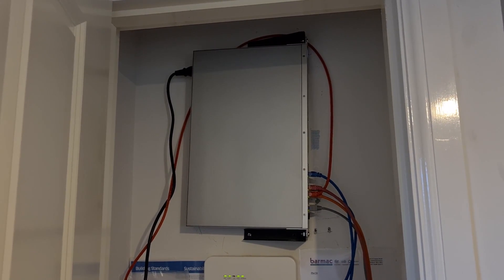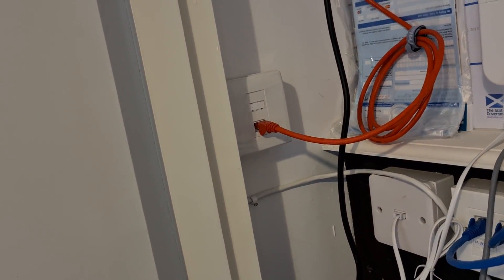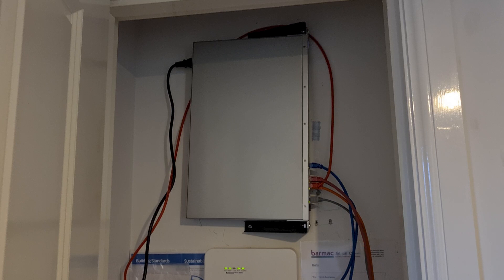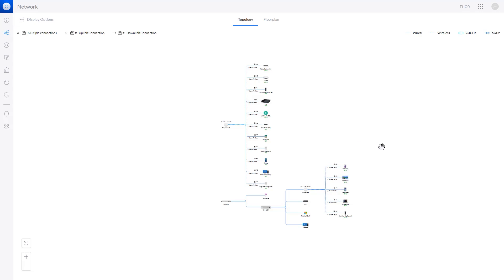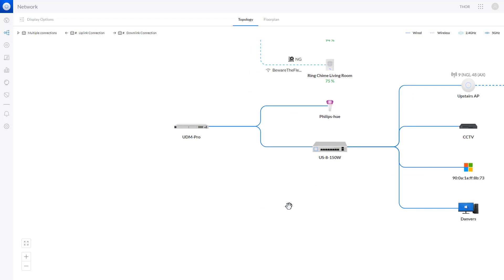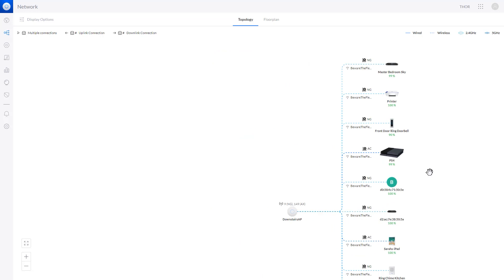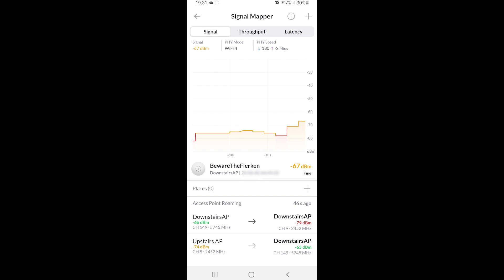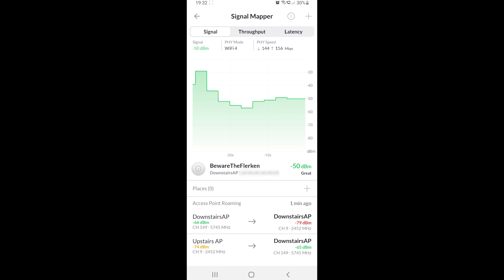My Ubiquiti UniFi setup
Join me as I walk you through how my Ubiqitui setup is configured inside my house and show you the coverage I am getting in terms of WiFi.

📑 Chapters

0:00 Introduction
0:12 My Ubiquiti kit list
0:55 My main cupboard and Dream Machine Pro
1:55 Extending the connection
2:18 The POE injector
2:50 What is connected to my Dream Machine Pro?
3:16 Taking the cable outside!
3:59 What's in my loft?
4:36 What does the Topology look like?
6:10 What does my WiFi coverage look like?
6:33 WiFiMan Signal Mapper
8:28 Am I happy with this new configuration?
10:11 What did all this cost?